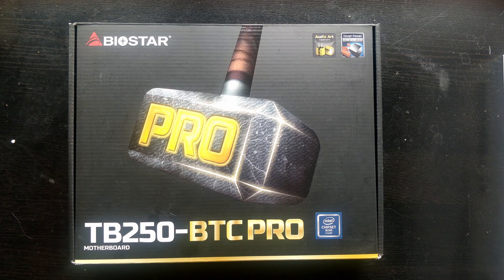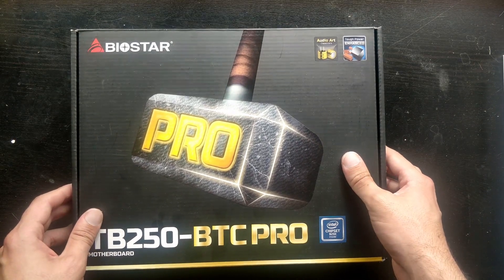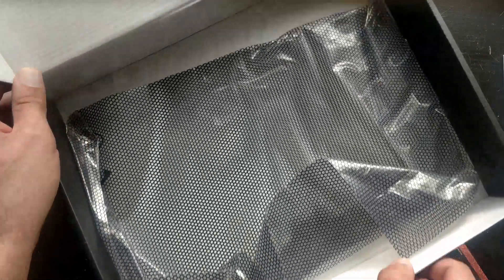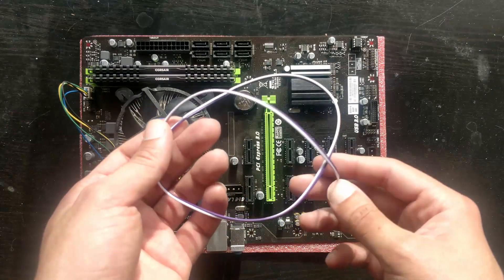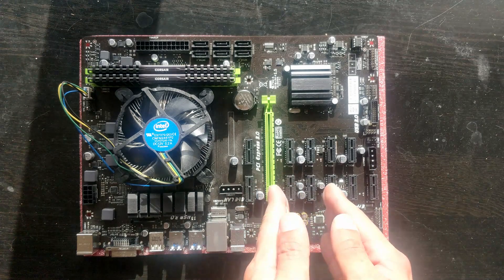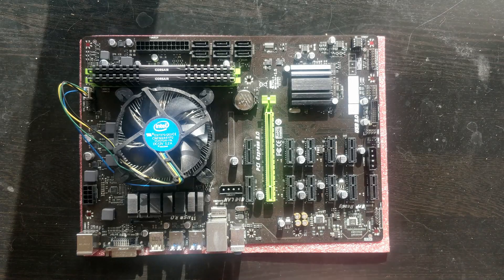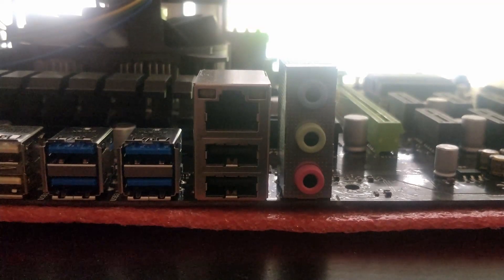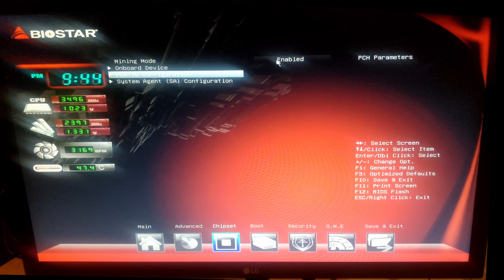Biostar TB250-BTC PRO review | 12-GPU Mining Motherboard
Unboxing and review of the Biostar TB250-BTC PRO which has 12 PCIe slots that make it perfect for crypto-currency mining (Ethereum, Bitcoin, Ravencoin, ...)

Amazon USA
TB360-BTC PRO
TB250-BTC PRO

Amazon FRANCE
TB360-BTC PRO
TB250-BTC PRO

Amazon UK
TB360-BTC PRO
TB250-BTC PRO

Amazon GERMANY
TB360-BTC PRO
TB250-BTC PRO

Amazon ITALY
TB360-BTC PRO
TB250-BTC PRO

Amazon SPAIN
TB360-BTC PRO
TB250-BTC PRO

Amazon NETHERLANDS
TB360-BTC PRO
TB250-BTC PRO

Chapters
00:00 - Intro
00:57 - Unboxing
01:51 - Motherboard
02:45 - PCIe slots
04:08 - I/O Ports
05:30 - Bios settings
05:25 - My opinion